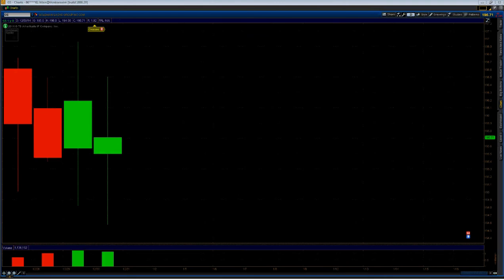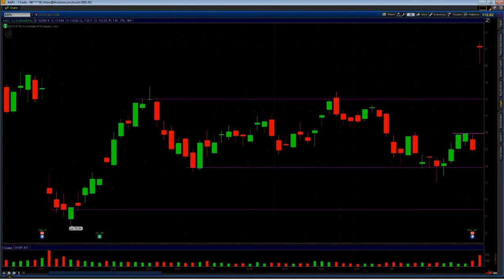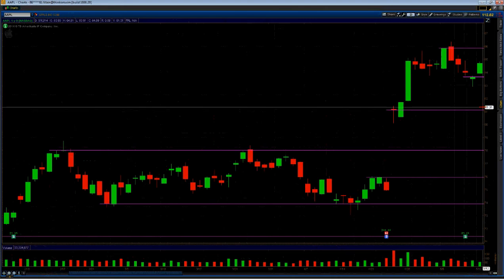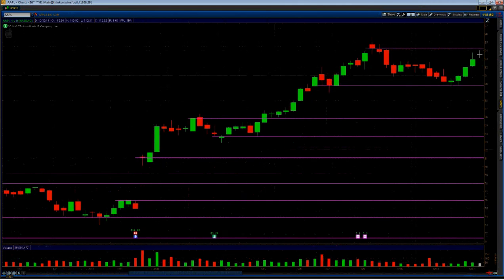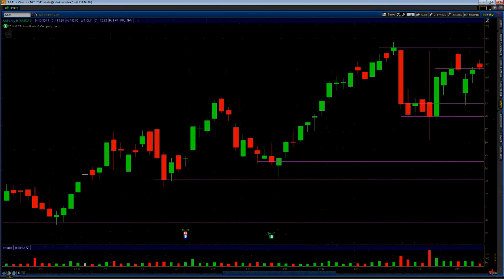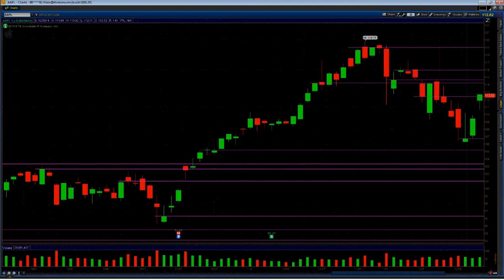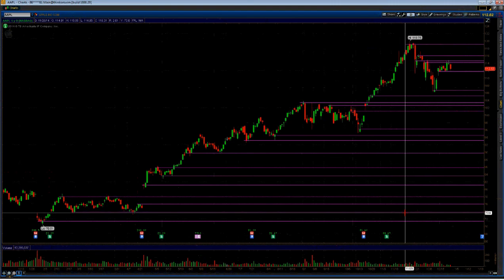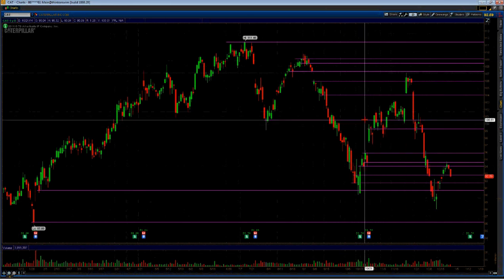12 30 14 webinar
In this video we go more in depth with the 50/50 trading system with a focus on Swing Trading but truly with the entire scope of the versatility of this trading system.